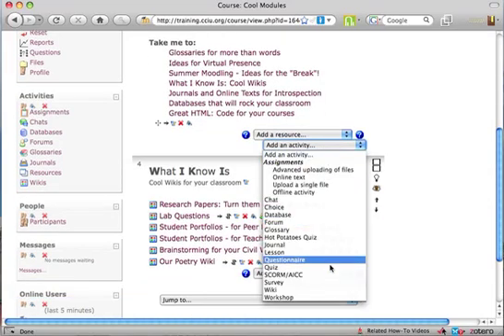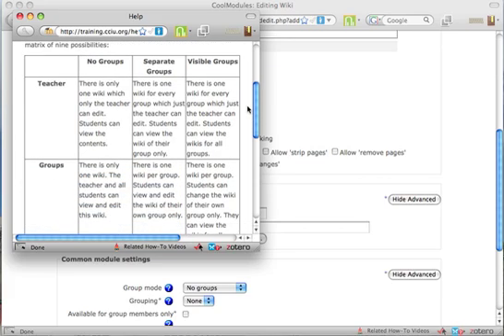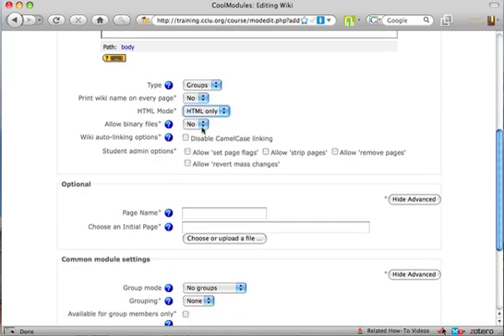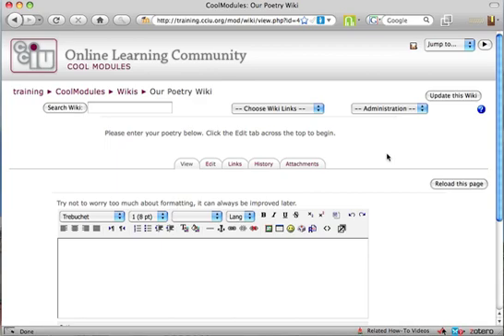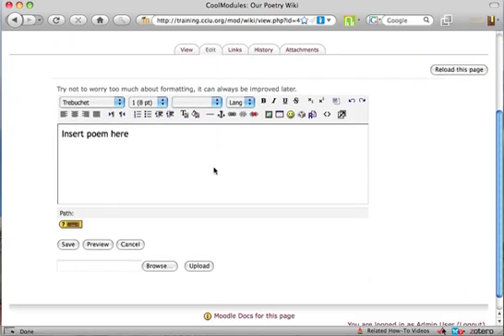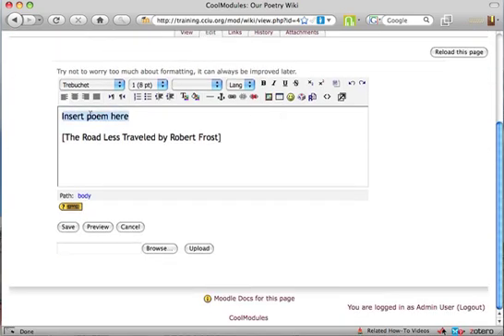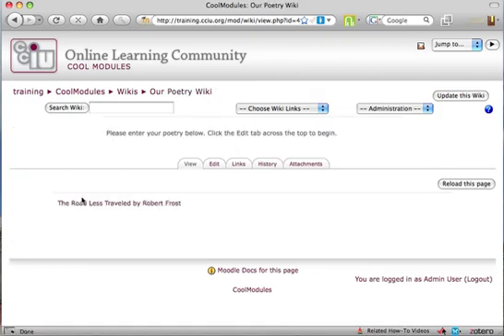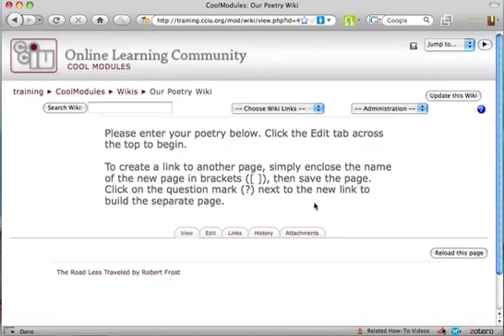Creating a Wiki in Moodle